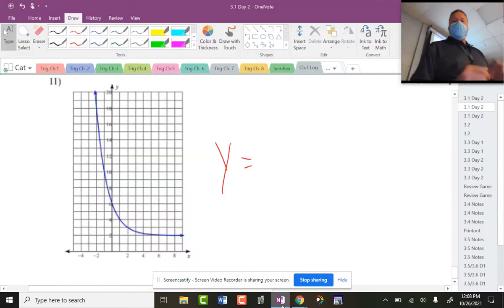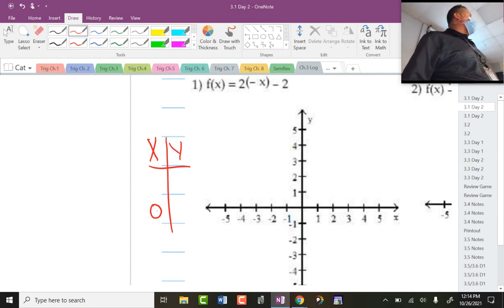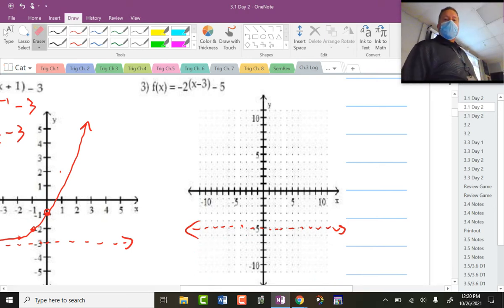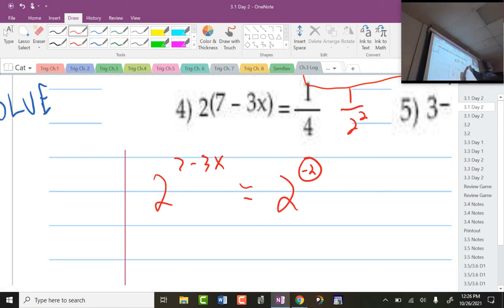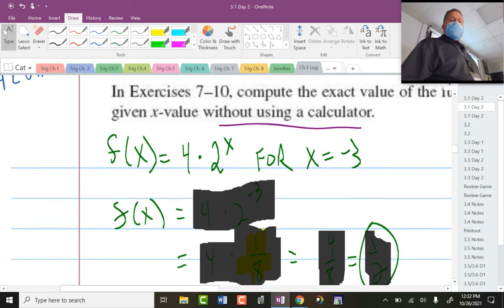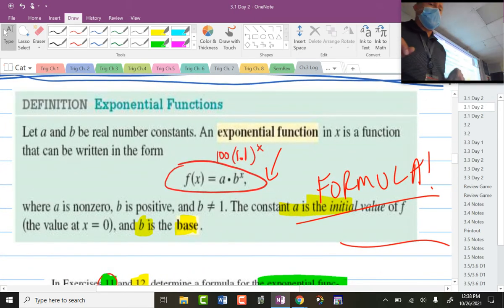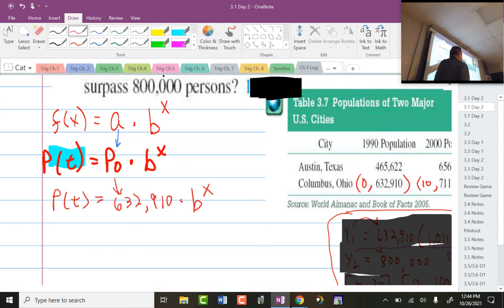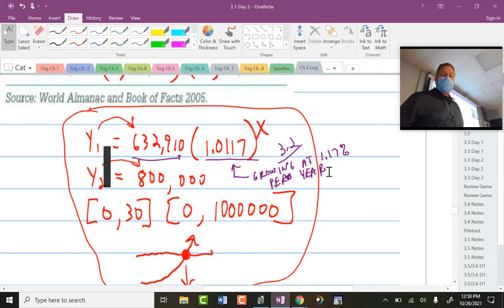Untitled: Oct 26, 2021 12:51 PM